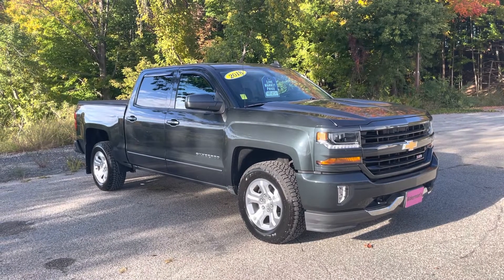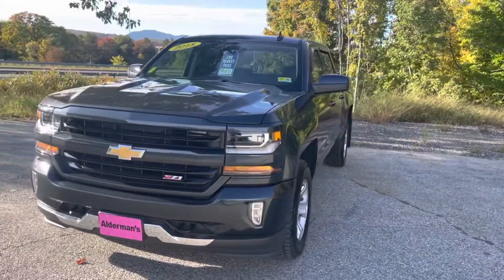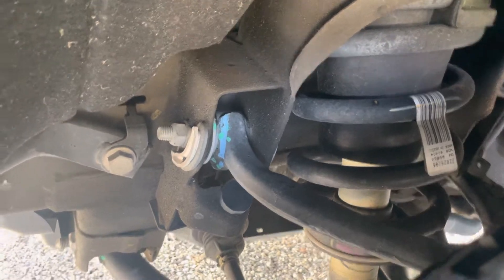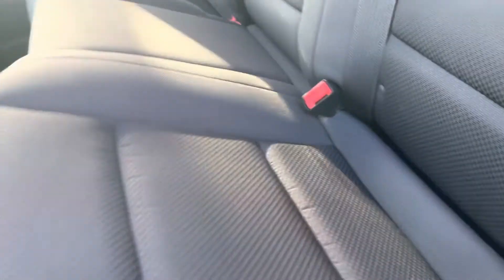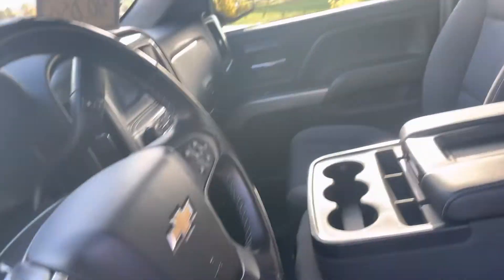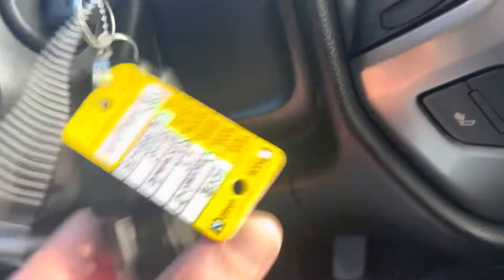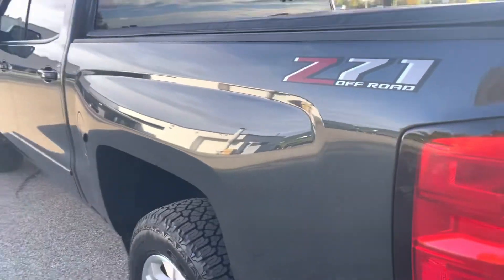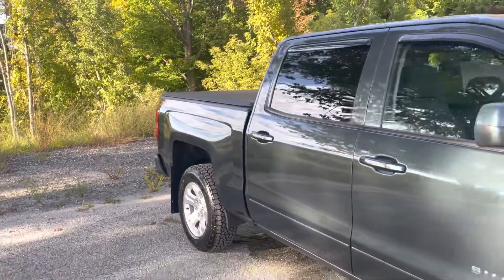2018 Chevrolet Silverado 1500 LT